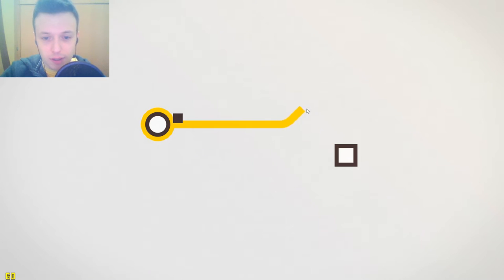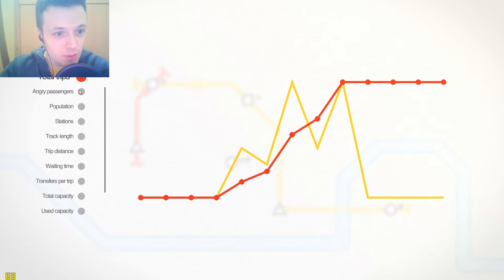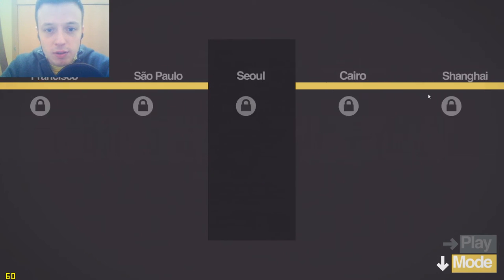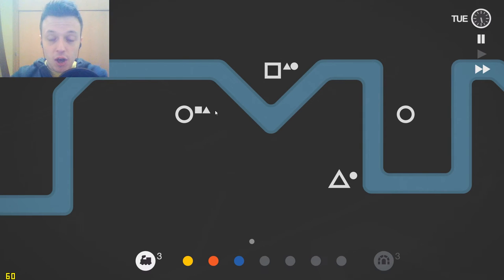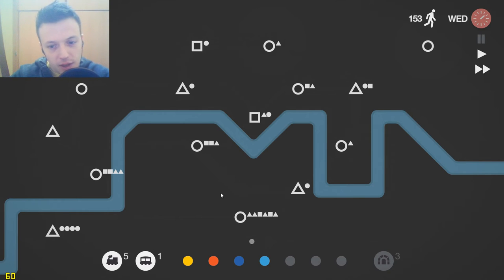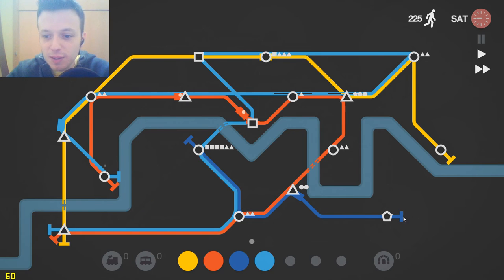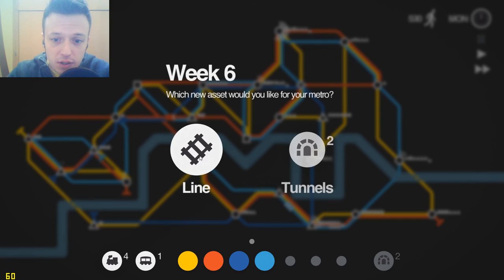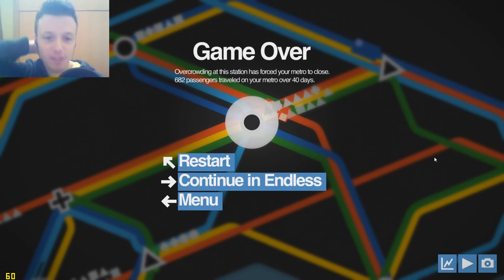Let's Build a Train Network! My First time playing Mini Metro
This is my first experience with Mini Metro, a simple yet not-so-simple game about building metro lines, connecting stations and transporting passengers.

I recorded another episode where a girl friend of mine plays it and I explain to her how it works. Let's try to get to 20 likes and I will post it!